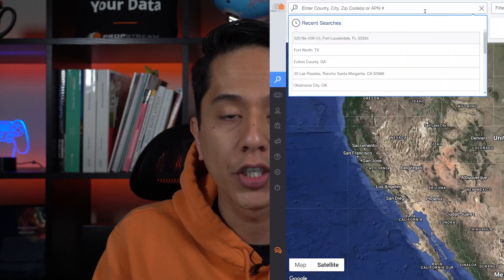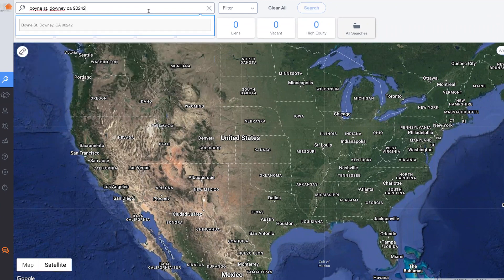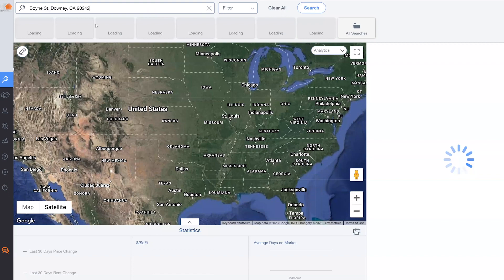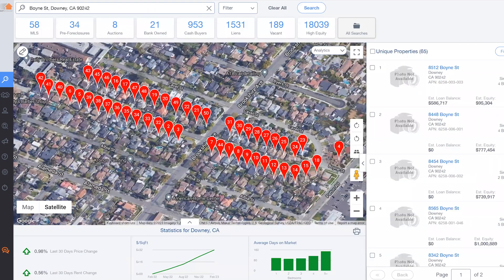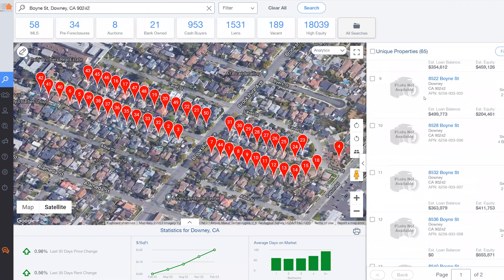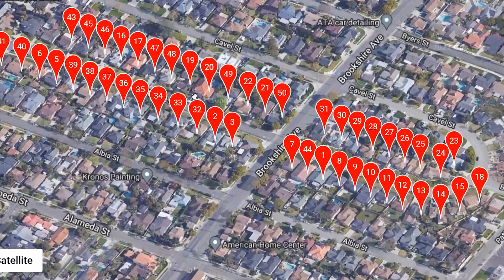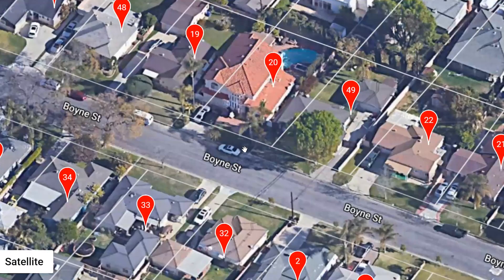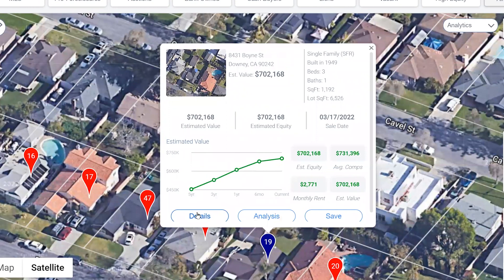Searching by Street Name in PropStream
Learn how to search by street name with Burton in this short video!